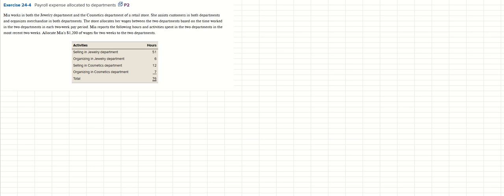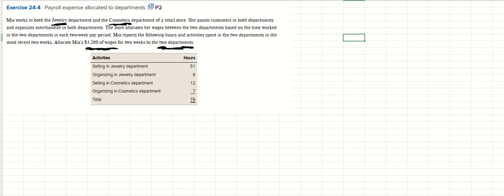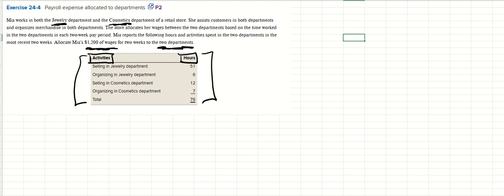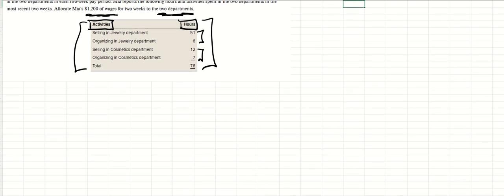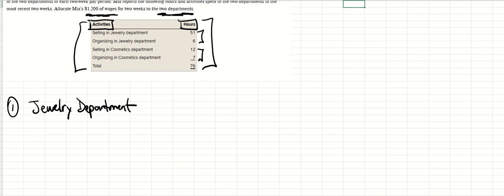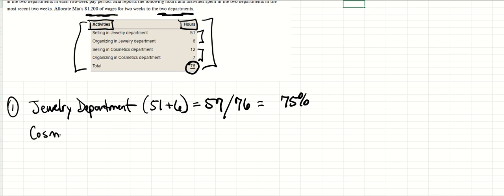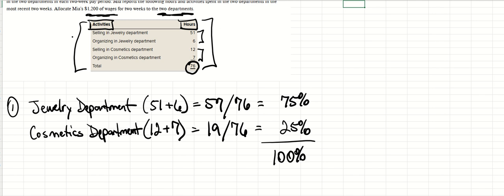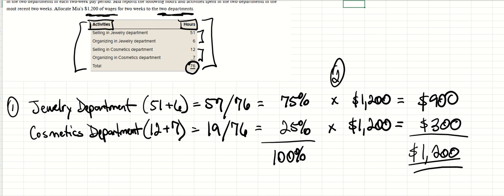Ch 24 - Practice Problem 1